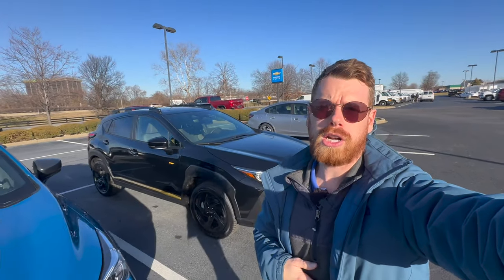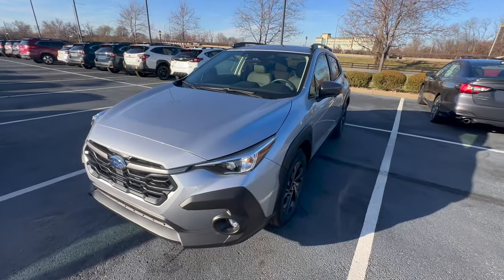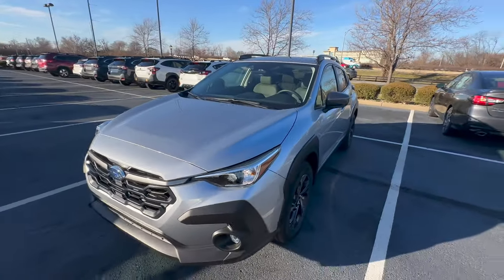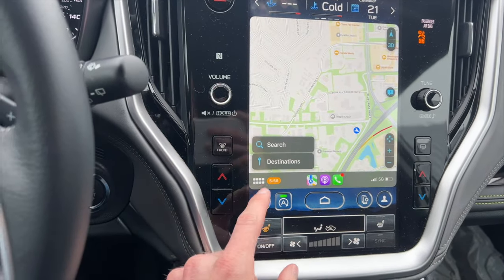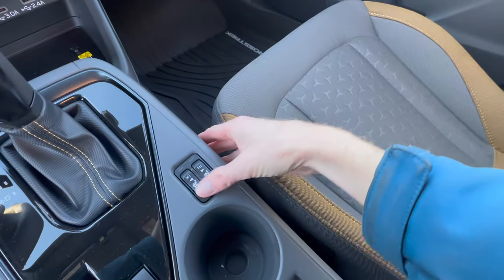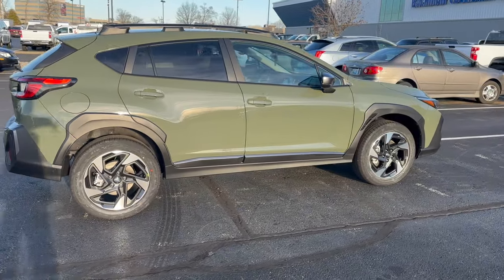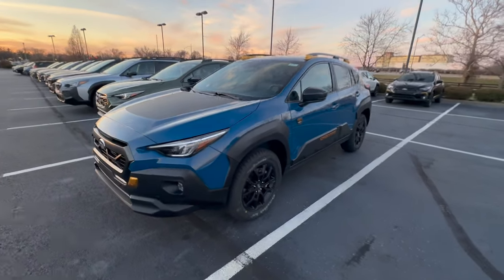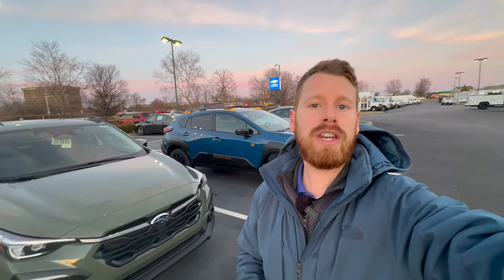2024 Subaru Crosstrek Trim Levels Explained: Base, Premium, Sport, Limited, and Wilderness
2024 Subaru Crosstrek Trim Levels Explained: Base, Premium, Sport, Limited, and Wilderness.

I get asked often what are the differences between the Subaru Crosstrek trim levels? What's the difference between the Subaru Crosstrek Base and the Subaru Crosstrek Premium trim? What's the difference between the Subaru Crosstrek Sport and the Subaru Crosstrek Limited? Which Crosstrek has blind spot monitoring? Which Crosstrek has leather interior? Which Crosstrek has cloth heated seats? Which Crosstrek has a power seats?

I answer these questions and more in this detailed video covering what are the differences between the 2024 Subaru Crosstrek trim levels. This will provide info that will help in your 2024 Subaru Subaru trim level comparison.